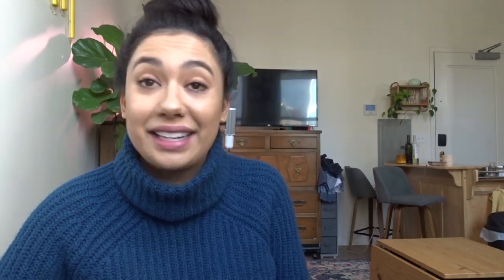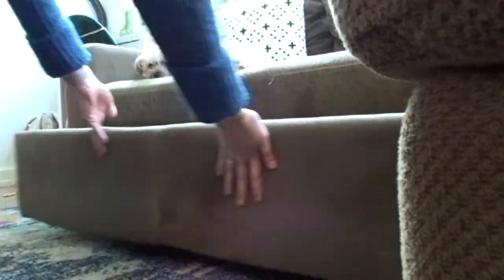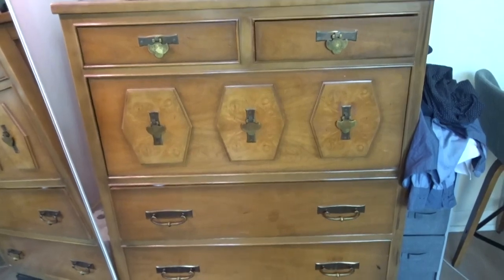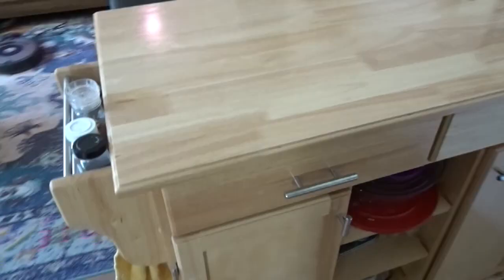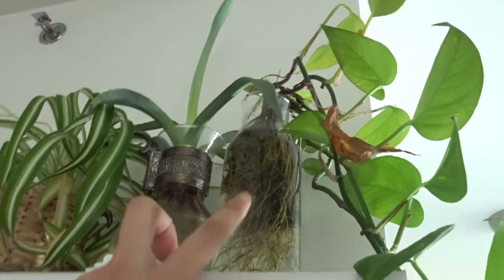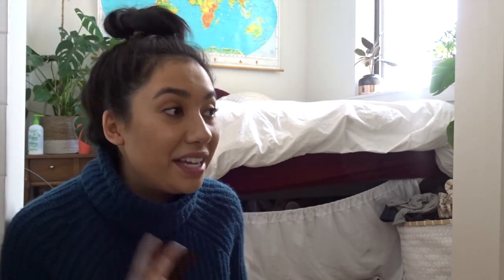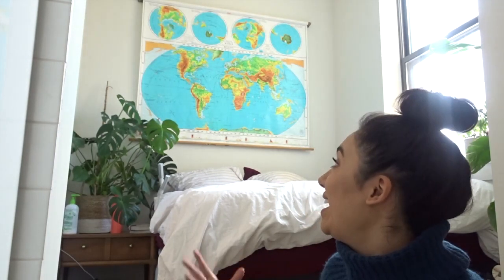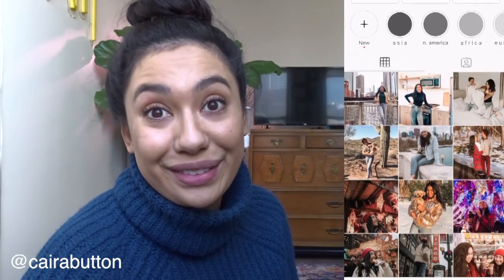THRIFTED APARTMENT TOUR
Most of the furniture in my apartment is thrifted, and I take you through the pieces and show our best deals!